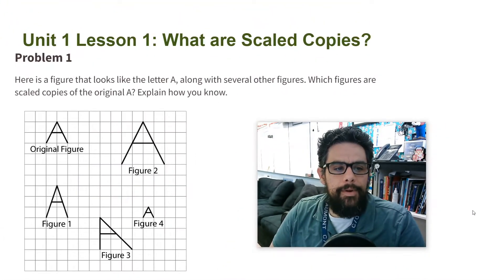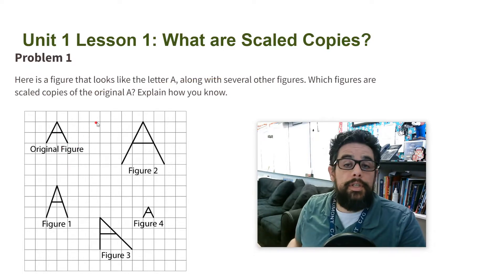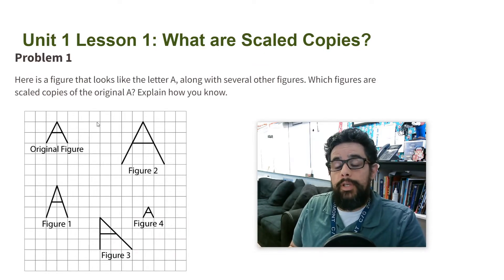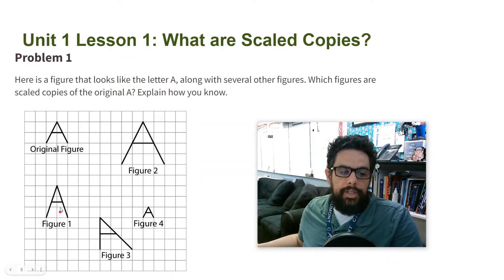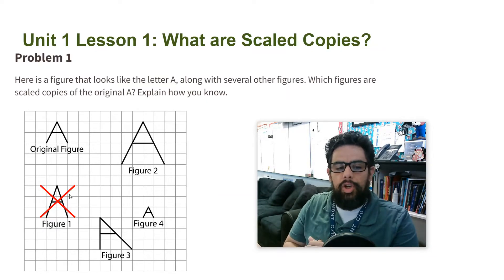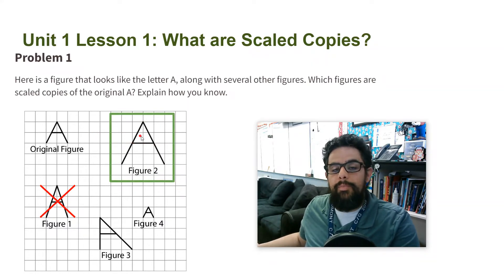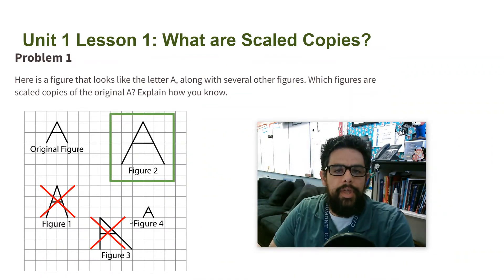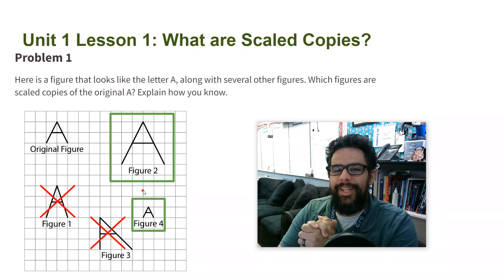7.1.1 Practice Problem 1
Here is a figure that looks like the letter A, along with several other figures. Which figures are scaled copies of the original A? Explain how you know.

7th Grade, Unit 1, Lesson 1 "What are Scaled Copies?" Open Up Resources